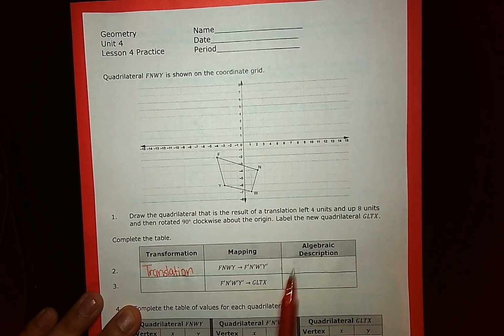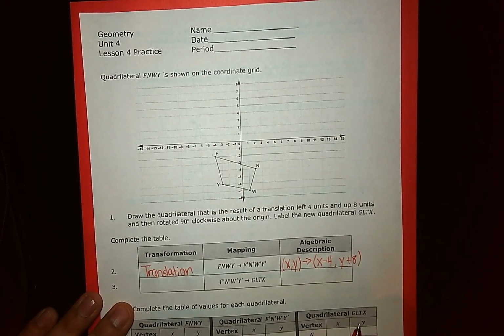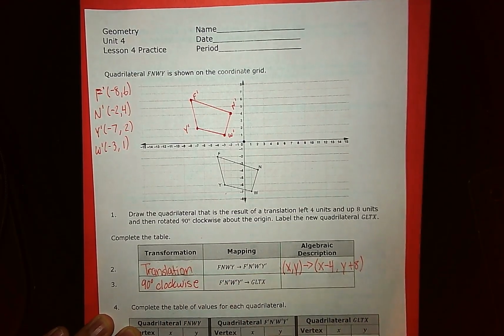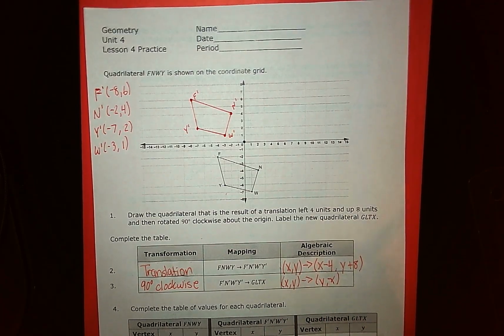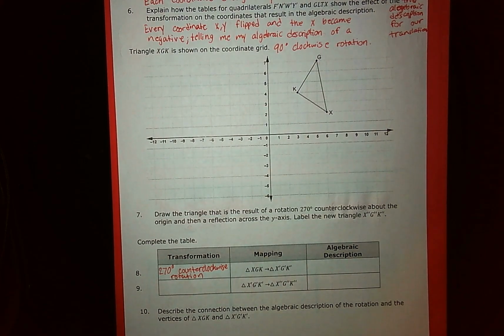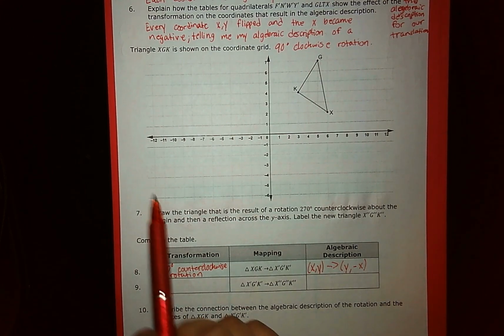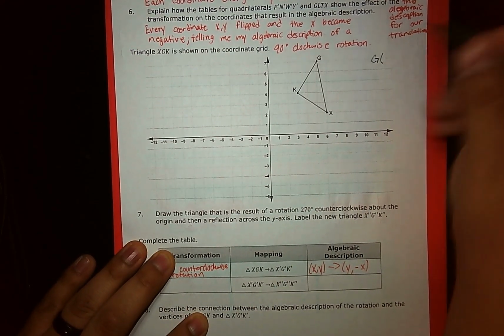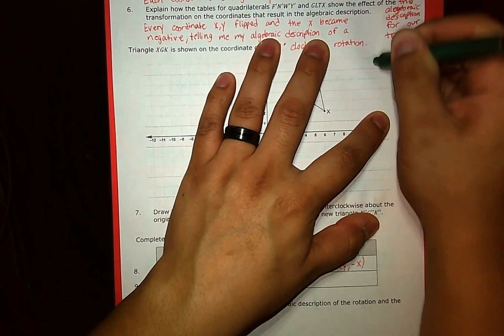Unit 4 Lesson 4 Practice